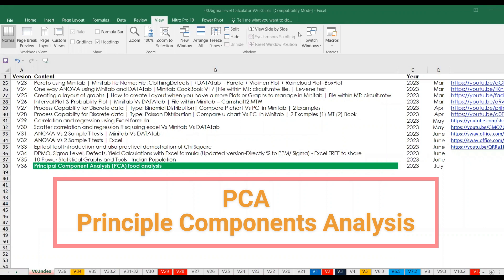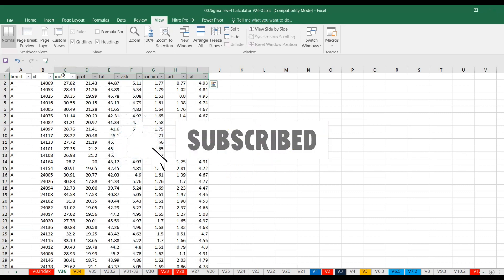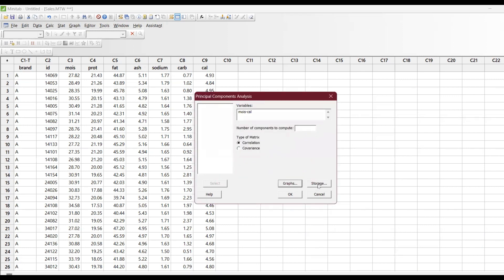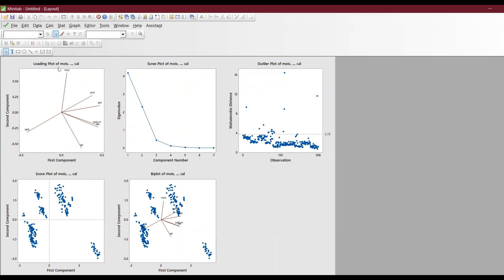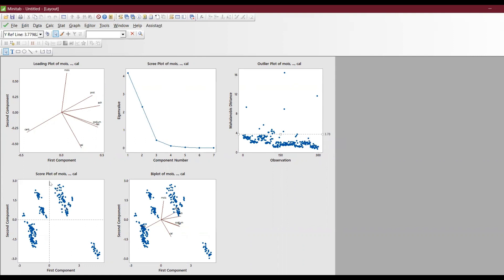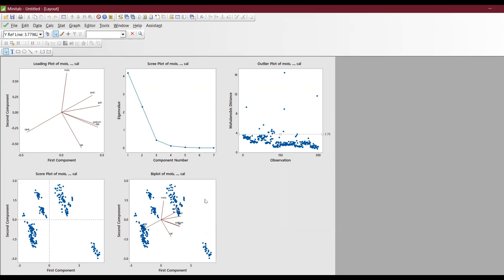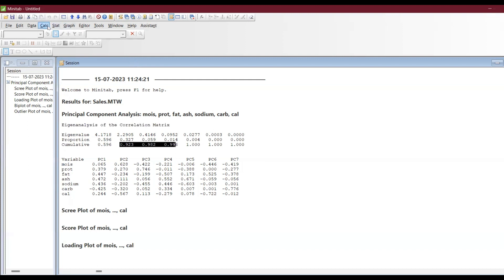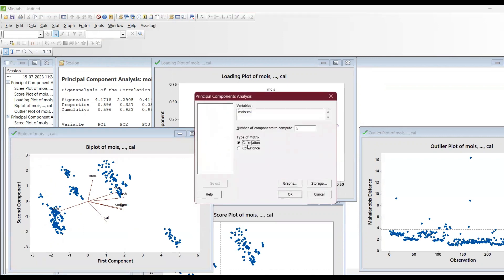PCA Principle Components Analysis in Minitab